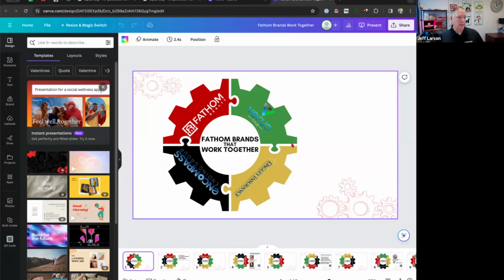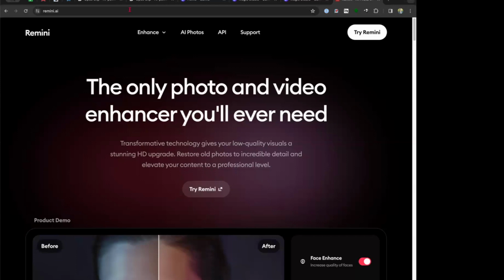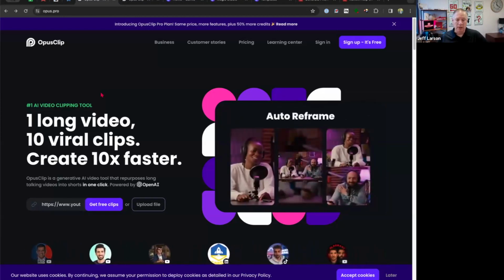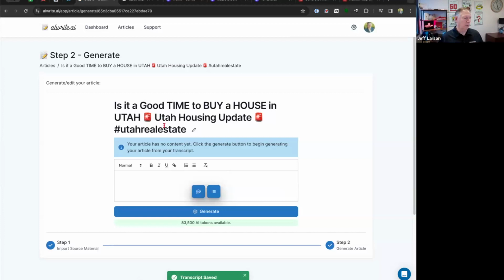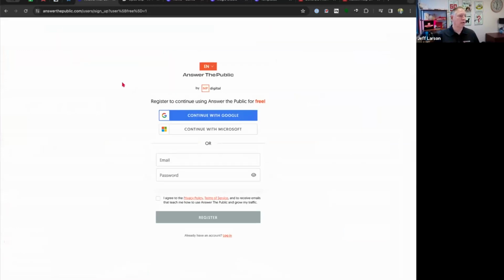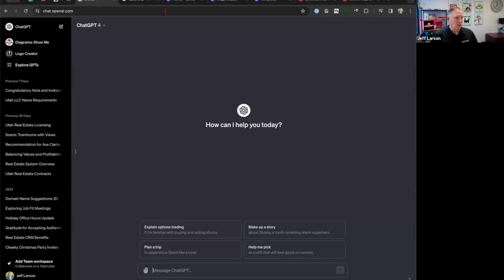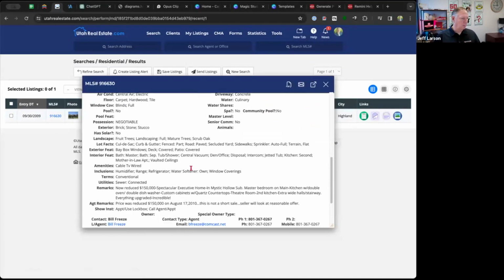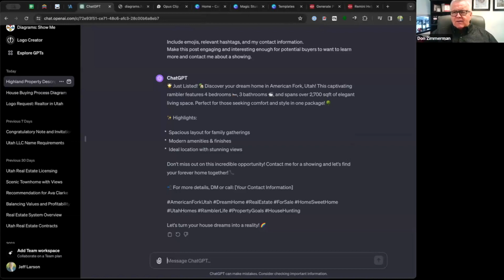Tech Tip Thursday